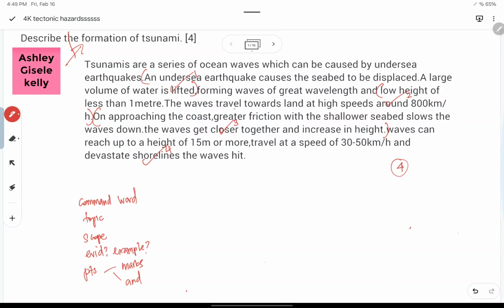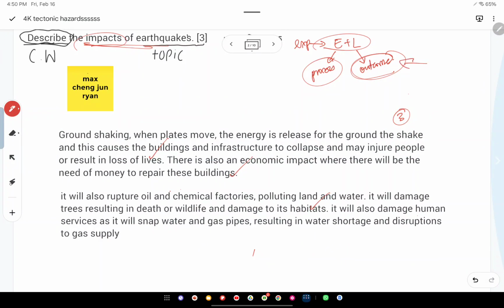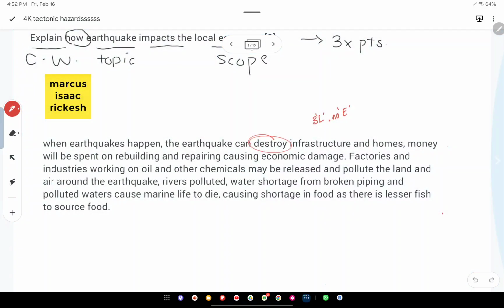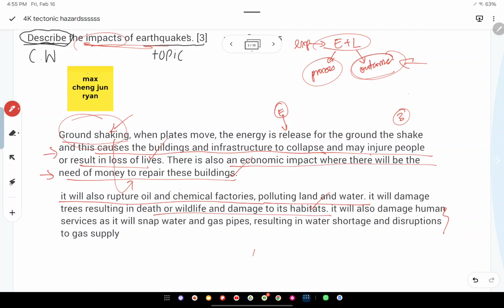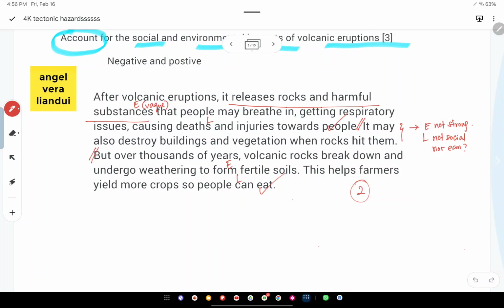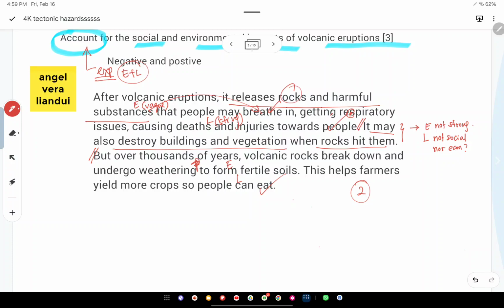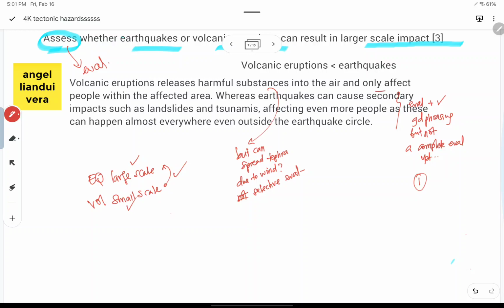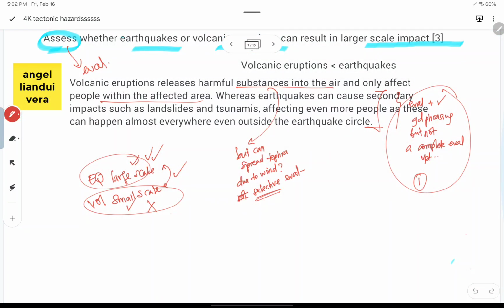[2024 4K] Tectonics 2.4 impacts of tectonic hazards (Jamboard activity)